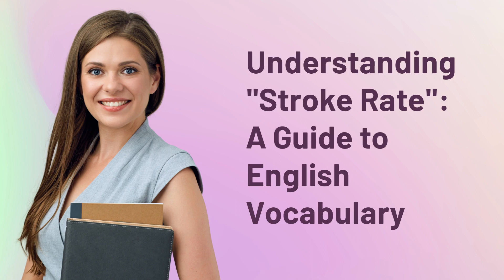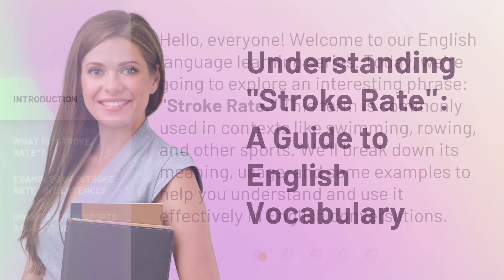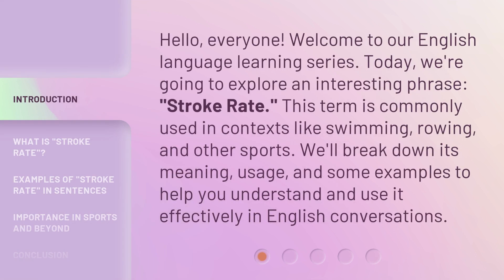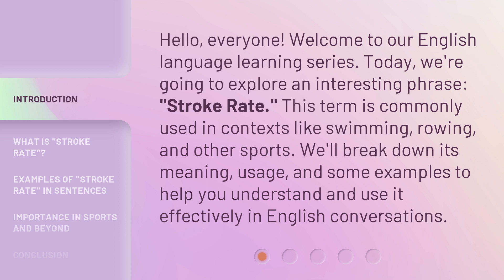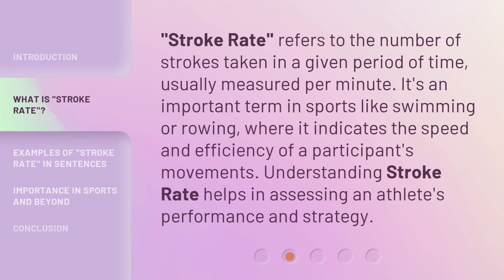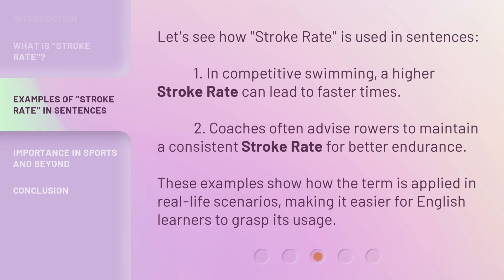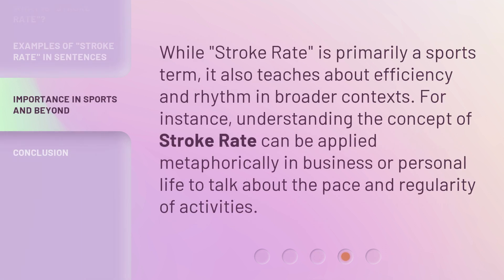Understanding "Stroke Rate": A Guide to English Vocabulary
Unlocking Stroke Rate: Master English Vocabulary with This Guide • Discover the ins and outs of 'stroke rate' in English vocabulary with this comprehensive guide. Perfect for learners looking to expand their language skills!

00:00 • Introduction - Understanding "Stroke Rate": A Guide to English Vocabulary
00:35 • What is "Stroke Rate"?
00:59 • Examples of "Stroke Rate" in Sentences
01:26 • Importance in Sports and Beyond